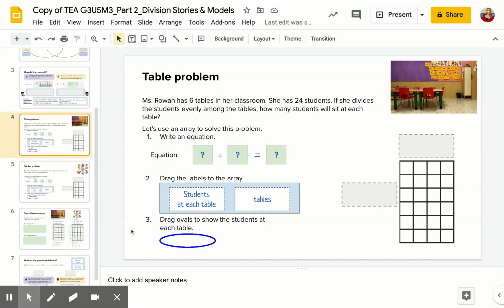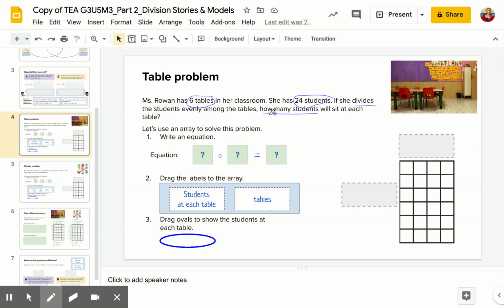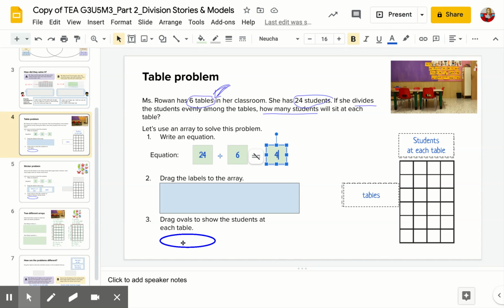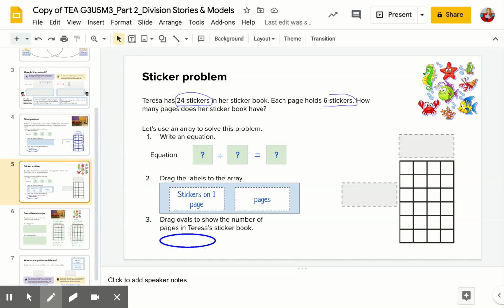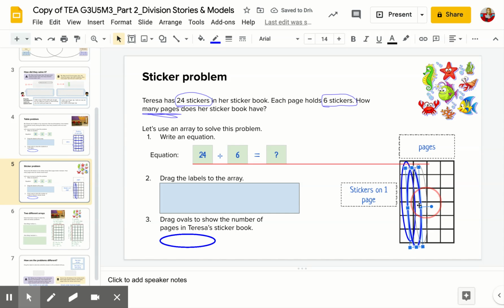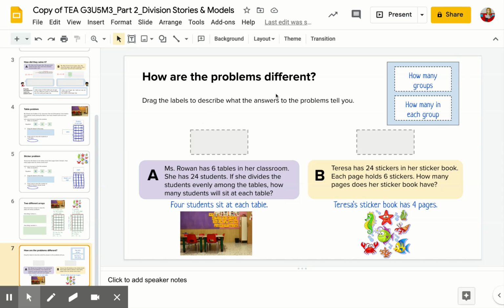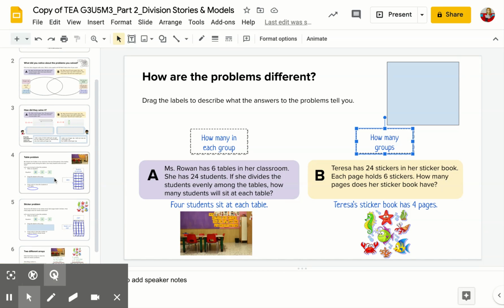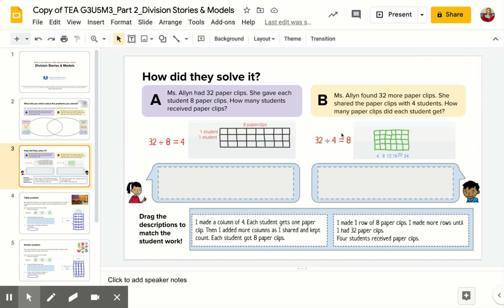U5M3S2 Division Story Problems